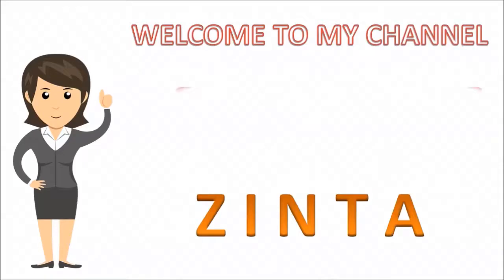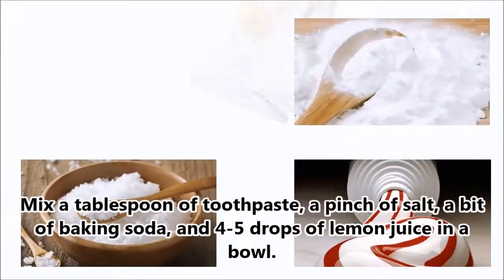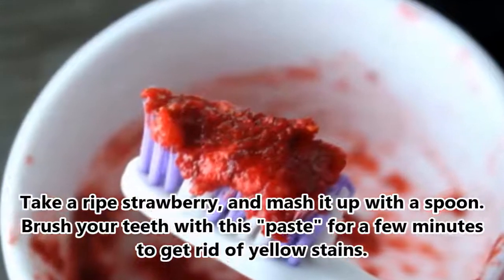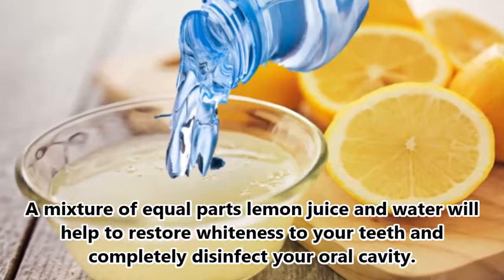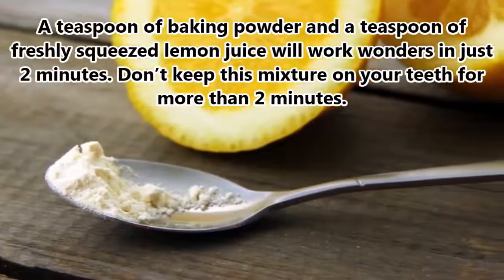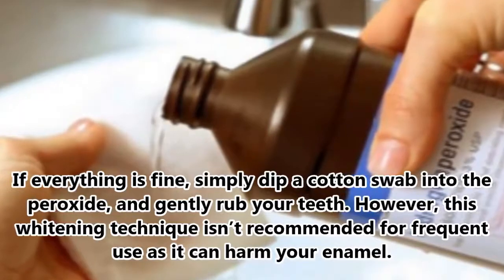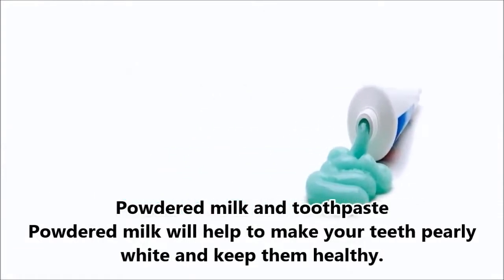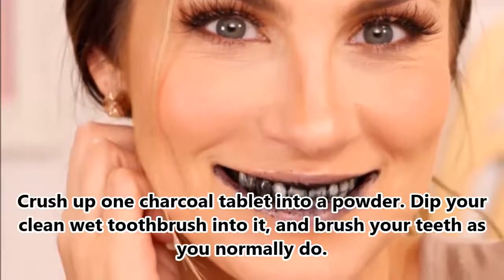10 super effective ways to naturally whiten your teeth at home without destroying your ena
Home Remedies For White Teeth : 10 super effective ways to naturally whiten your teeth at home without destroying your enamel Zinta There are multiple factors that cause teeth to become dull.

Health Benefits of Turmeric For Men reproductive System The men reproductive system consists of a number of organs that contribute to the human reproductive system. The vital function of this.

Moringa Health Benefits for Men This Moringa Green Smoothie Recipe For Men ZINTA